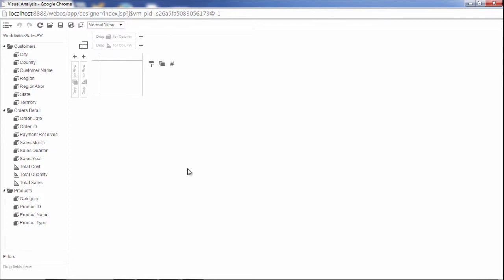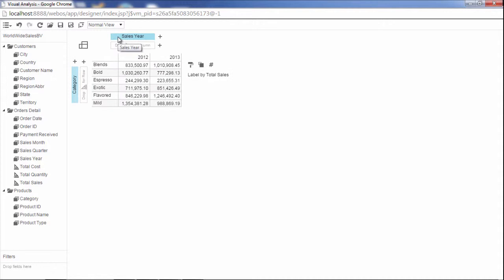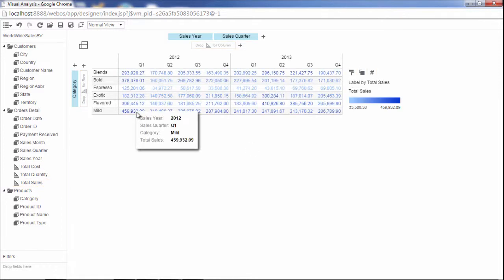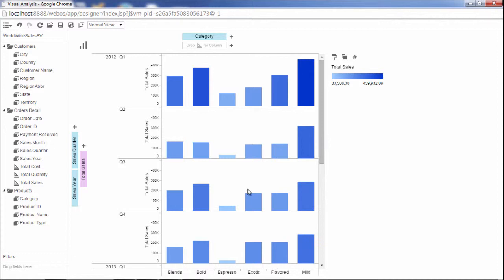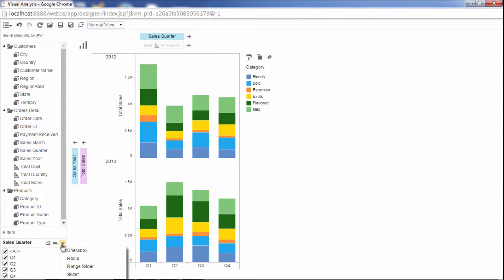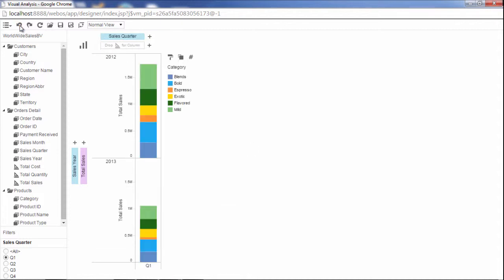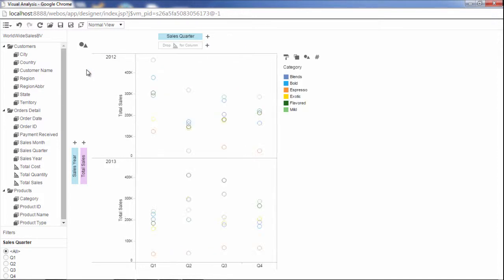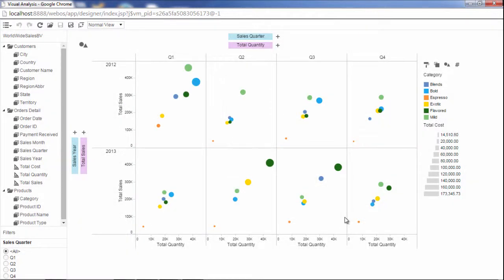JReport - Visual Analytics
Learn how to explore your data from difference angles with JReport VIsual Analytics.